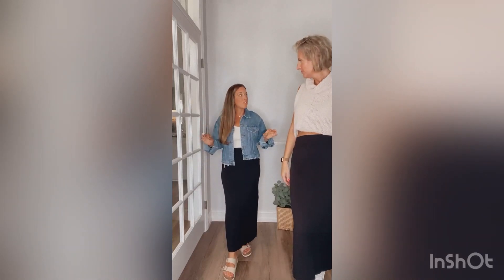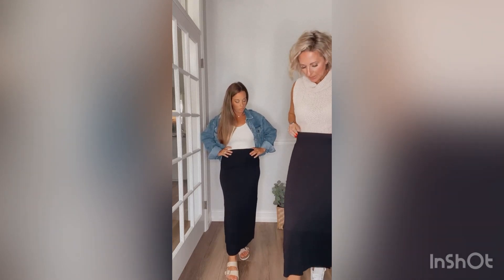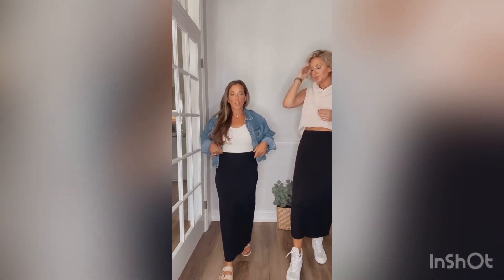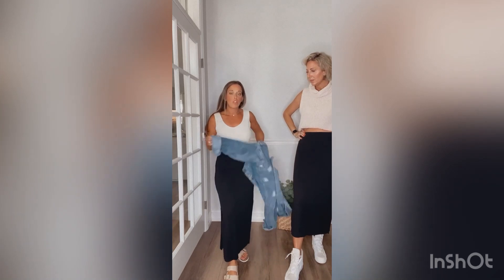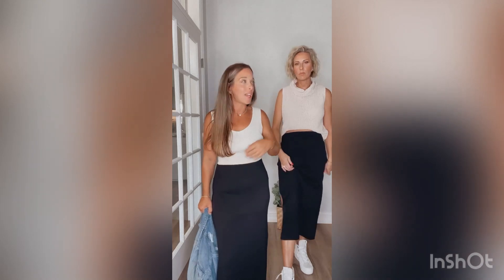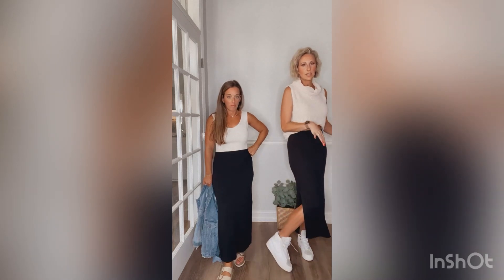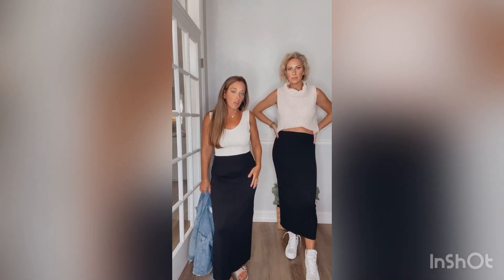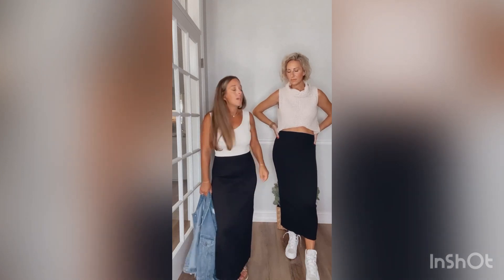Sera Knit Ribbed Skirt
Meet the Sera! The perfect black, ribbed knit skirt! Easy to throw on with a tank and Jean jacket or a sweater and boots! Such a great closet staple!

Available S-L